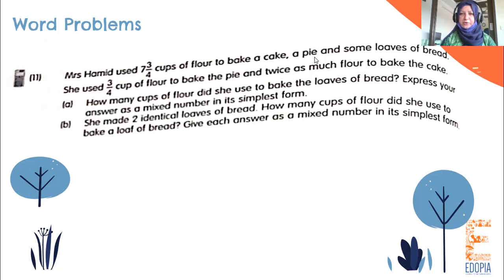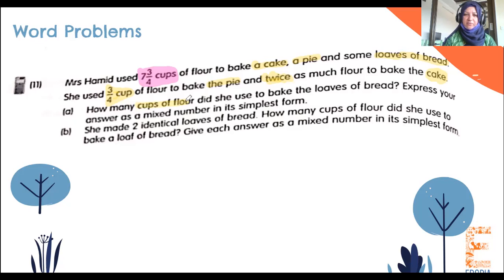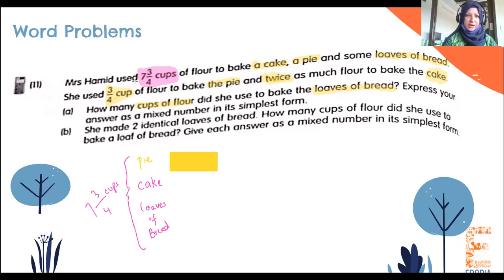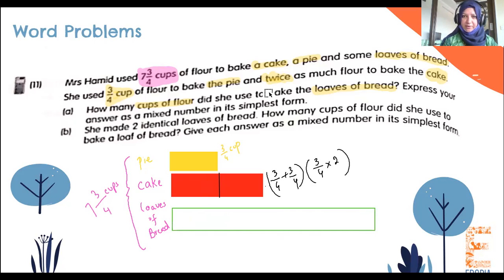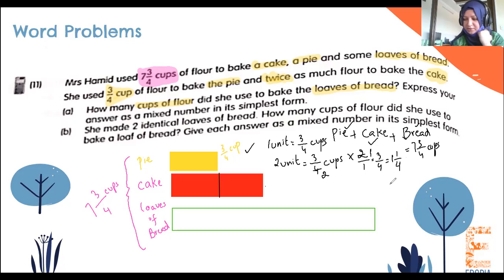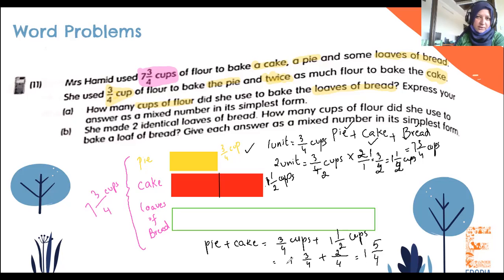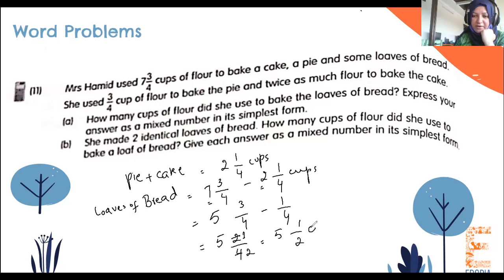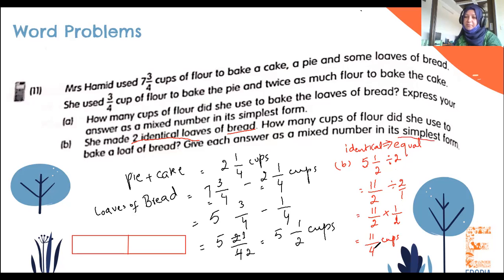Level F Mathematics - Solving Fractions Word Problems